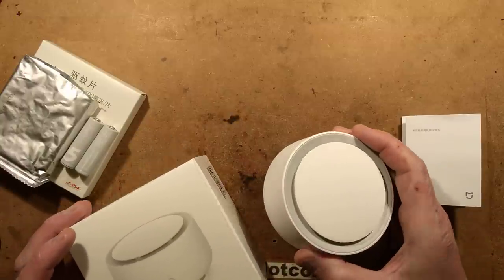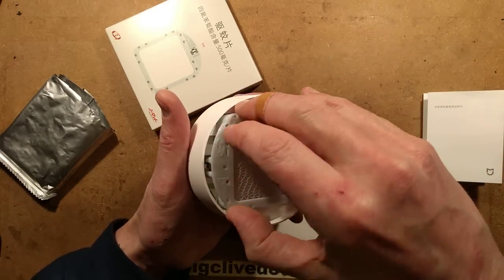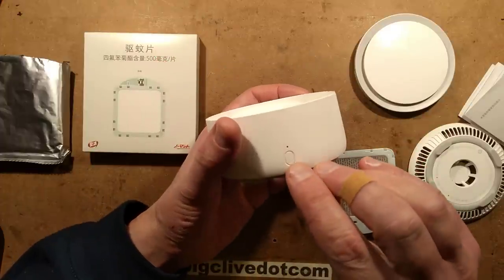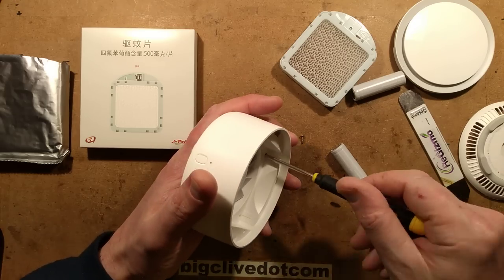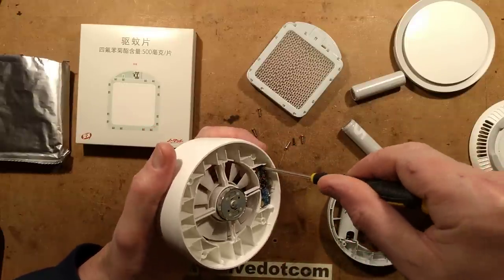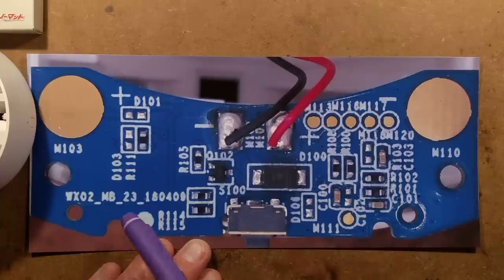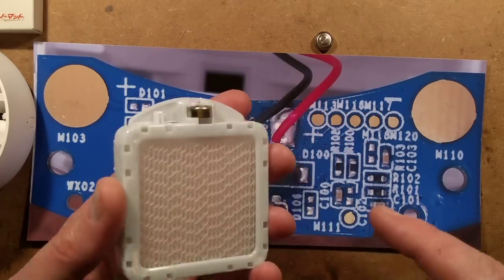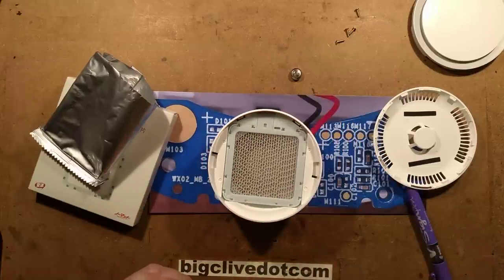Inside a Xiaomi Mijia mosquito repeller. (Including cartridge reset info.)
This teardown was interesting, not just because of the circuitry and clever cartridge monitoring technique, but also because it made me look for information on Transfluthrin and how it works.
Transfluthrin is a synthetic insect repellent/killer based on a naturally occurring chemical from Chrysanthemum plants.  It has a history dating back to the 1800's.
The chemical works by affecting sodium channels in nerves resulting in rapid effect against insects which are largely controlled by nerve reactions.
It has a low toxicity to humans because it is rapidly metabolised and no significant accumulation.  But it can cause health problems if ingested or with high exposure that may have temporary effects on the nerve system.
At this point in time Pyrethrins (of which Transfluthrin is one) are regarded as the safest pesticides with low environmental risk.  The common plug-in oil vaporisers usually have the transfluthrin in a carrier oil (kerosene?).

I subsequently did a current test on the cartridge's LR44 cell by slipping a piece of thin card with copper foil on either side between the cell and the contact.  That let me put a meter in series to measure the current.   In standby no current is drawn from the cell.  When running a current of 180uA (0.18mA) is drawn.

I've got another Xiaomi unit on order that is smaller and operates in a different way.